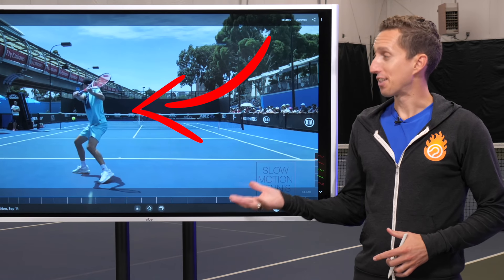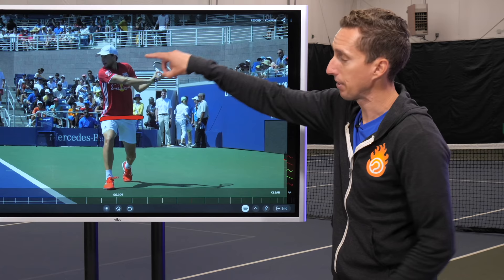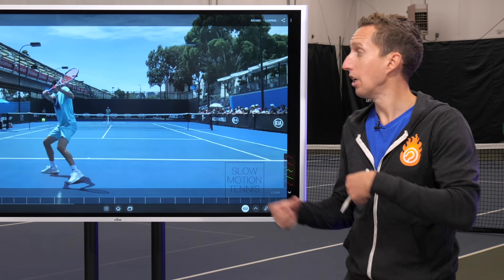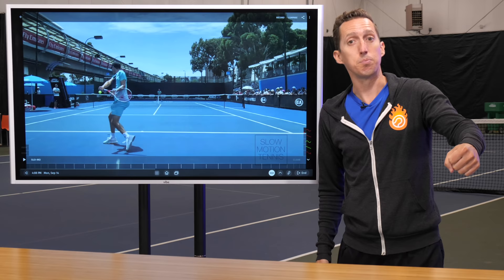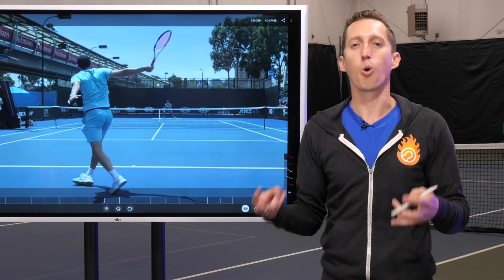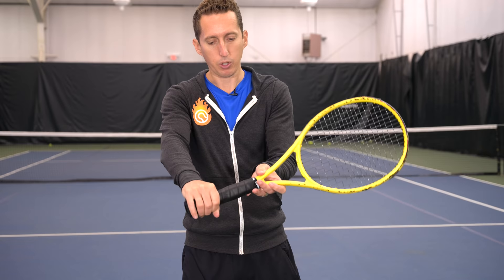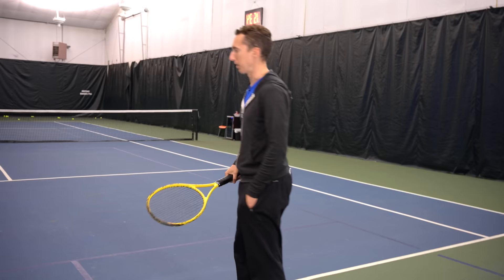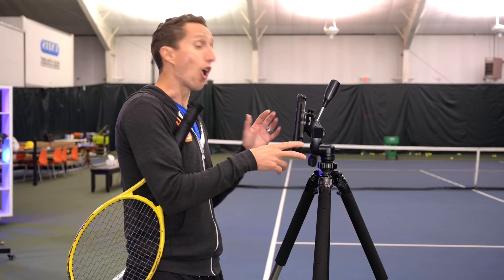CRUSH Backhands like Thiem (one hander tennis lesson)